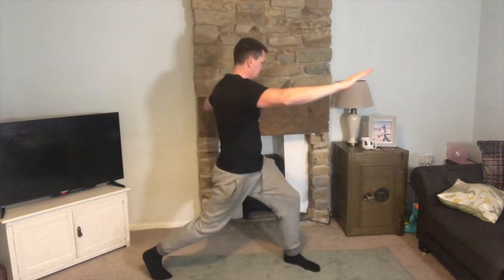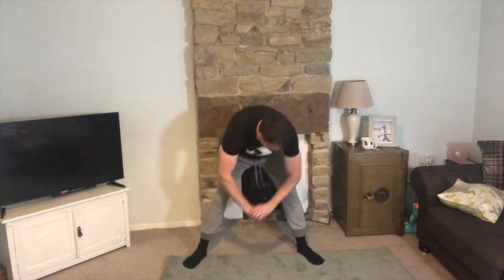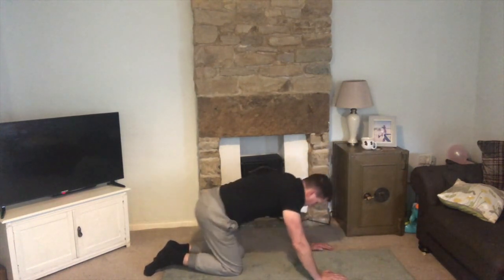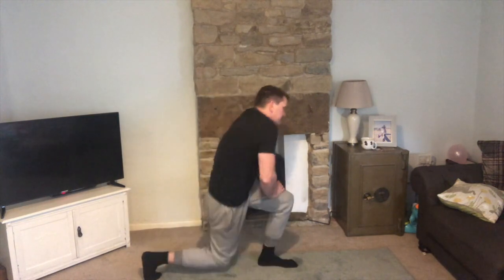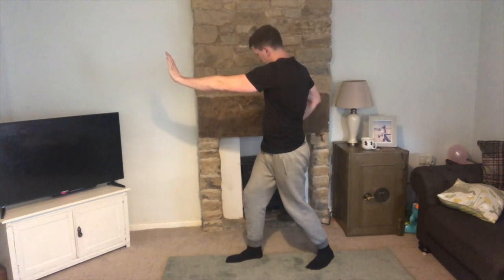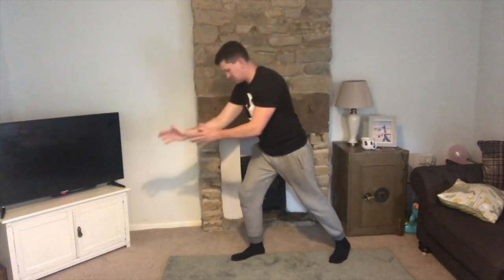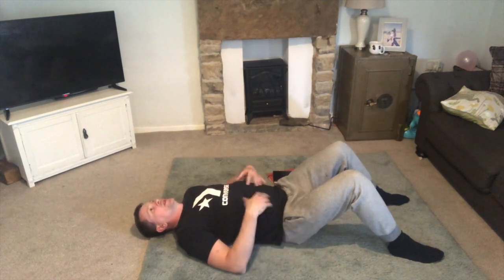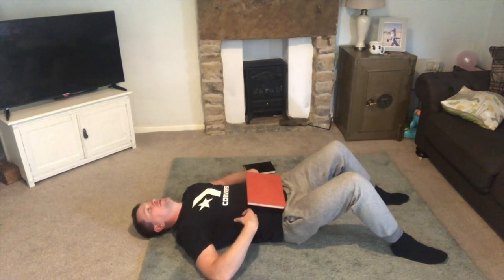baseline workout routine overview 720p